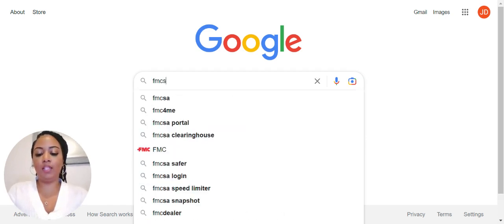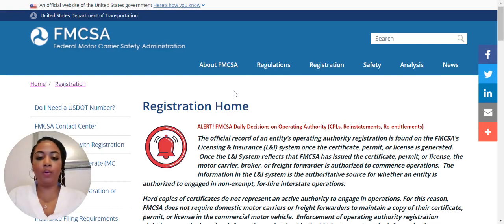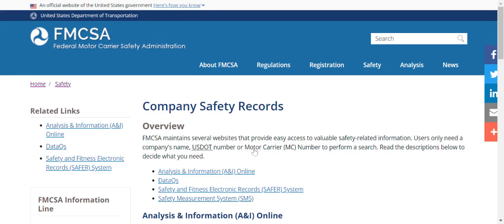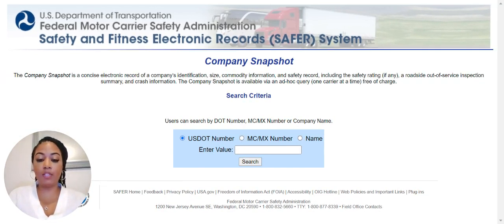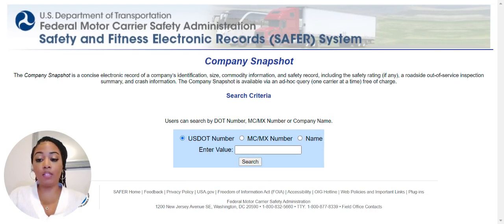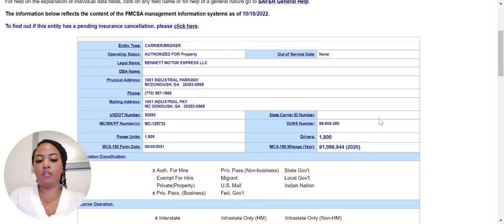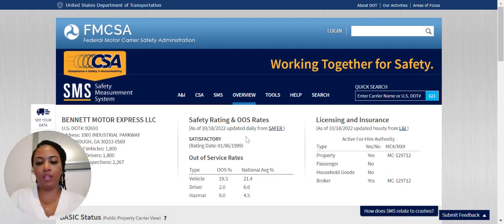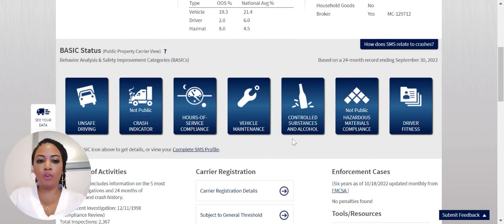How to find FMCSA safety scores on SAFER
Learn how to find your safety scores on FMCSA as a carrier. Your motor carrier safety rating can be found using the SAFER website.